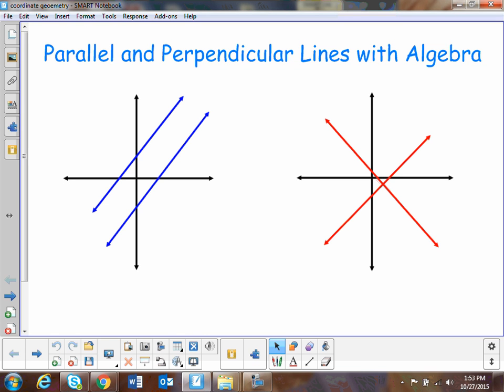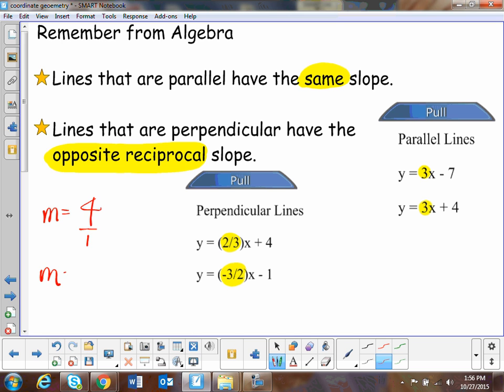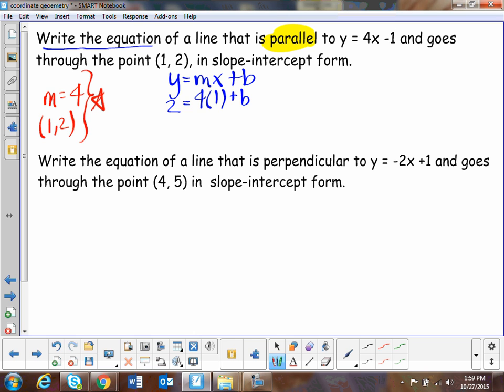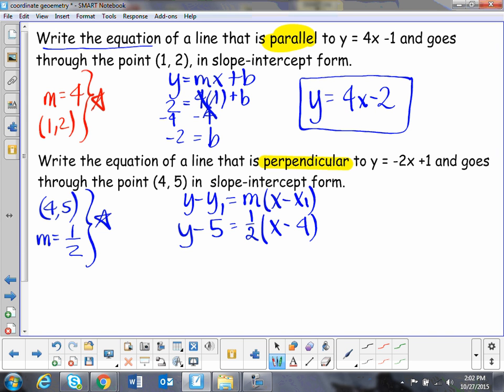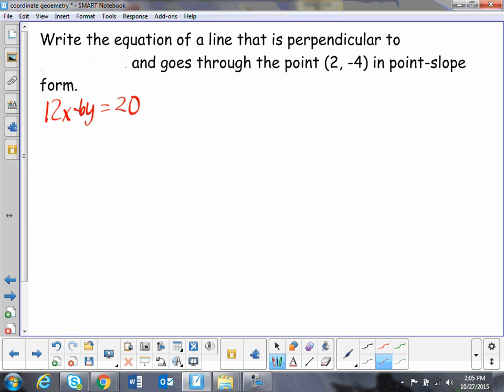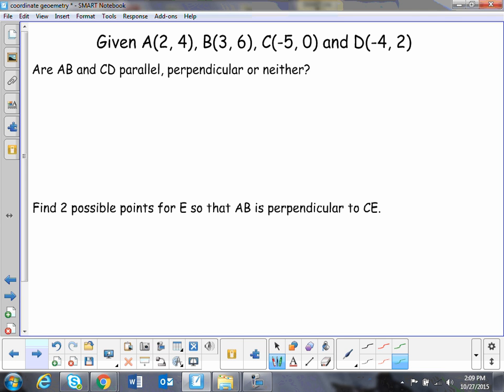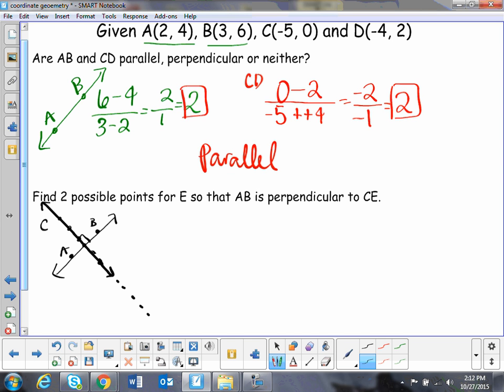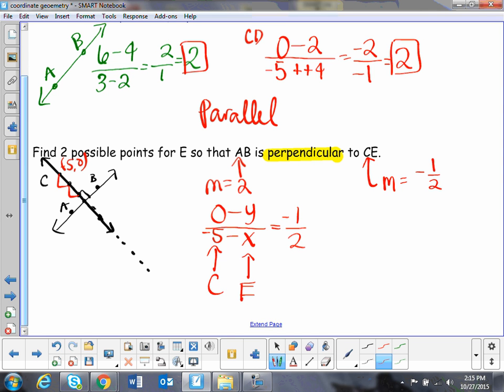Coordinate Geometry ll & perp lines 2015 16